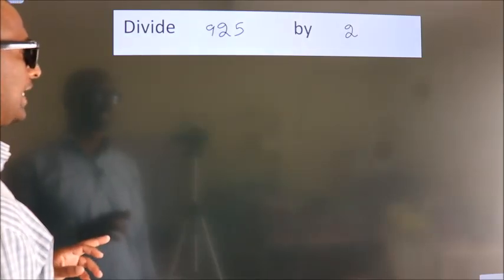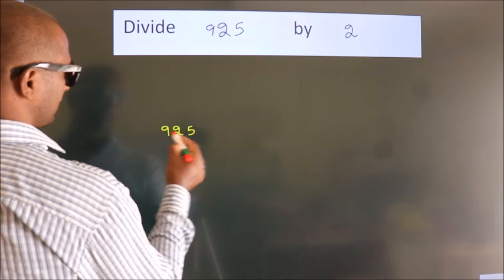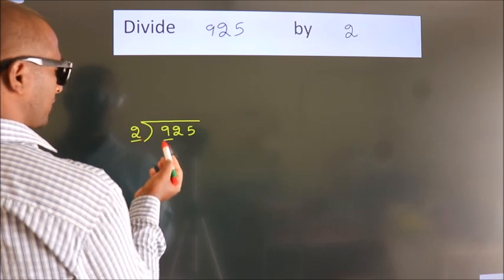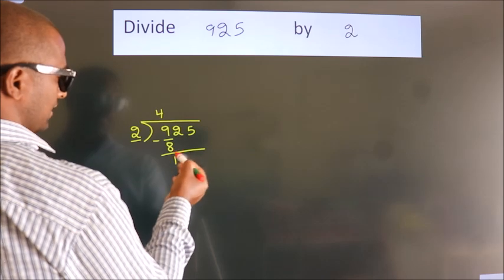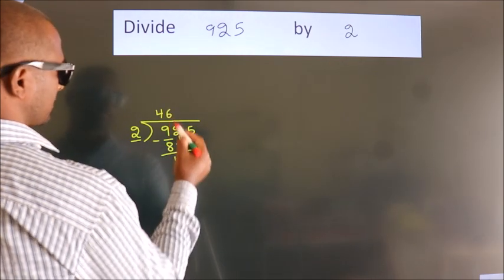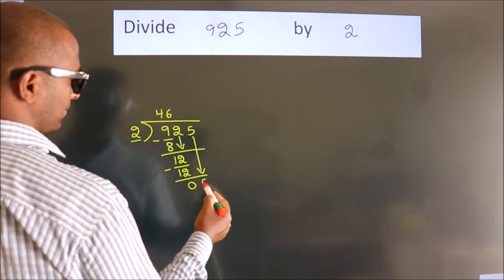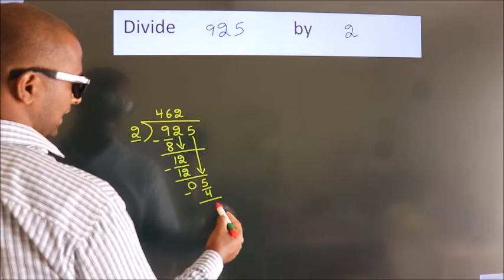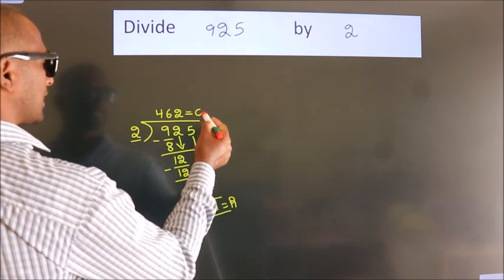Divide 925 by 2